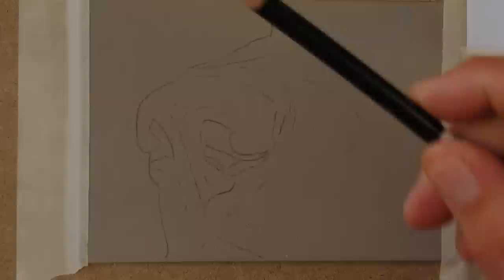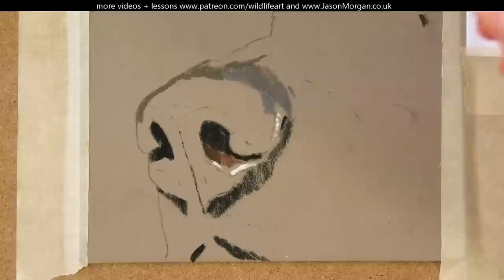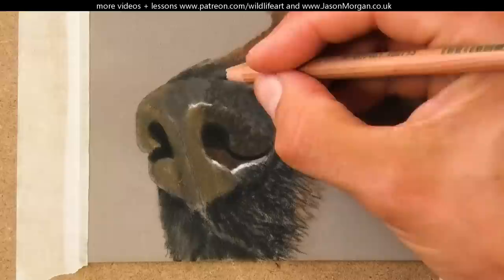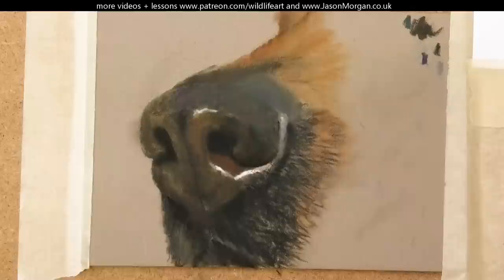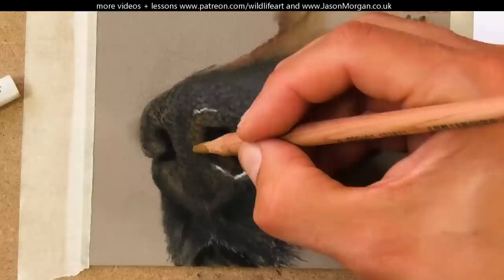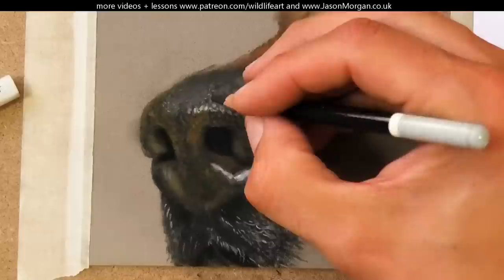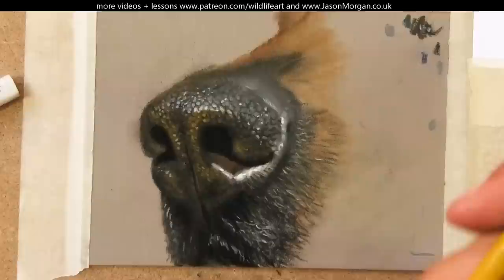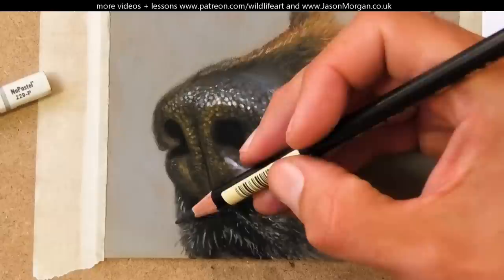Pastel pencils how to draw a dogs nose - Pet portrait Artist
Pastel pencils how to draw a dogs nose - pastel pencil dog tutorial - Pet portrait Artist

20 set

anpastels full set - USA

panpastel drawings and paintings by jason morgan pet portraits and wildlife artist